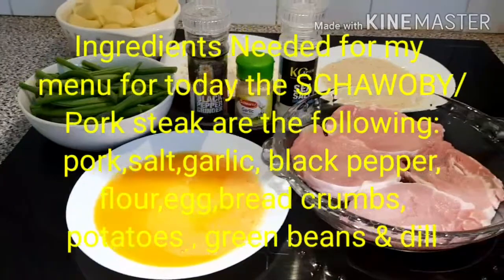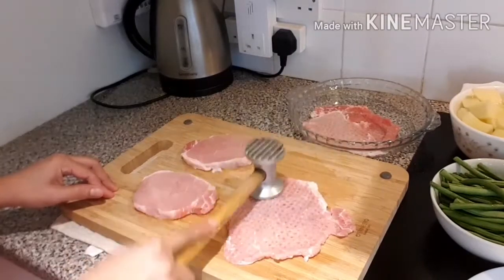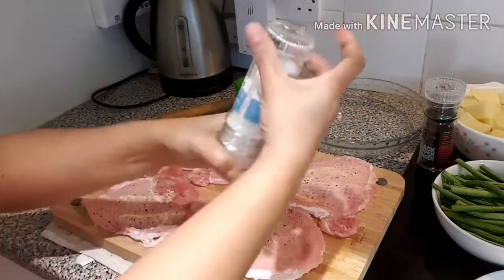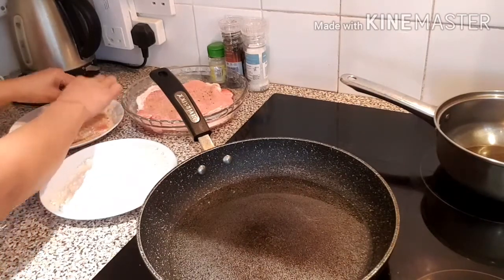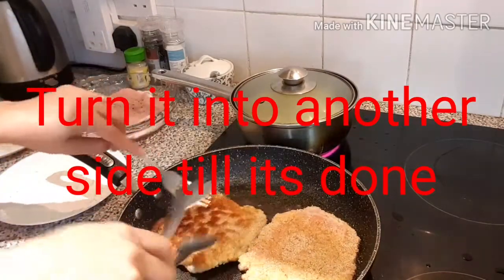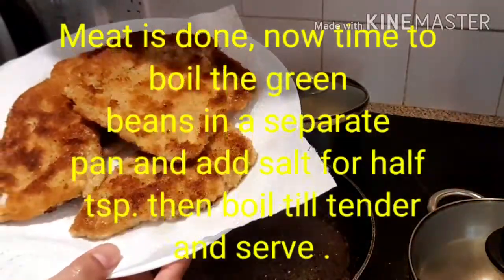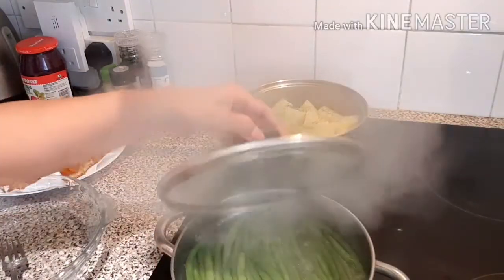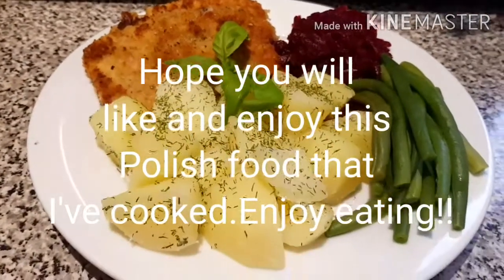Schabowy Tasty Polish Food/Easy To Prepare/Pinay In UK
In this video, I'm showing to you how to prepare/cook the simple,healthy and affordable Polish food recipe, which I have known from my husband.This is very easy and delicious food, which is I really like when I was in Poland.Hope you will like it.Thanks for watching po!